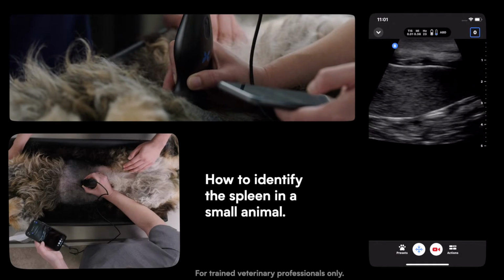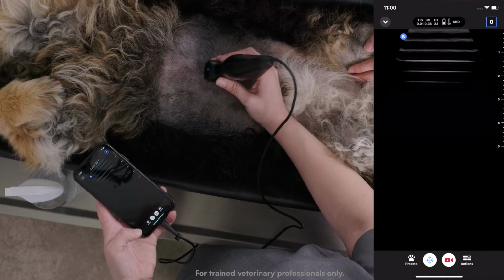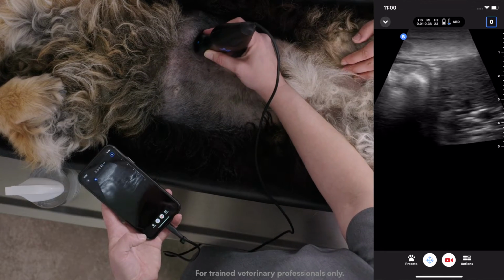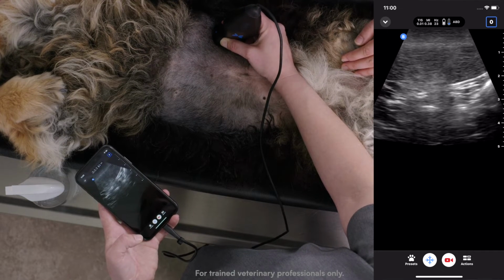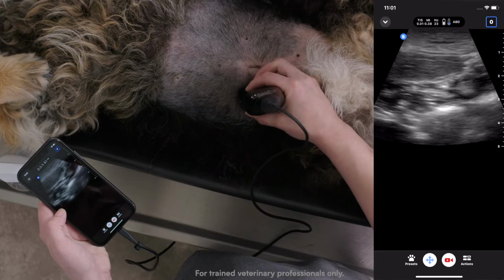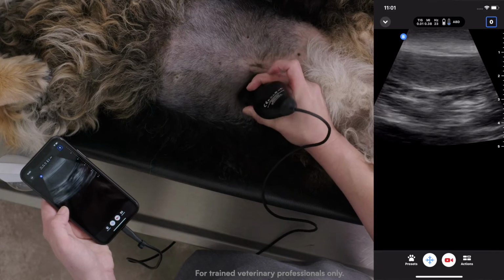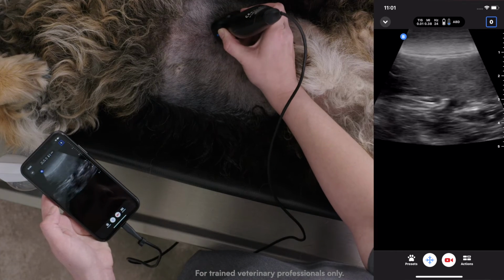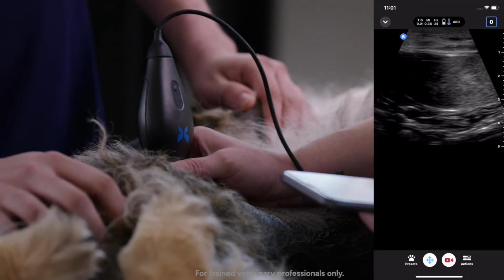How to identify the spleen in a small animal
Identifying the spleen in dorsal recumbency.